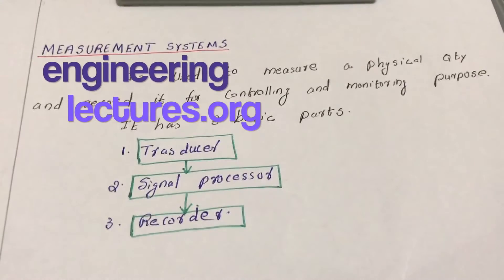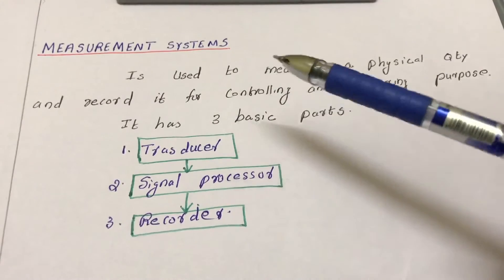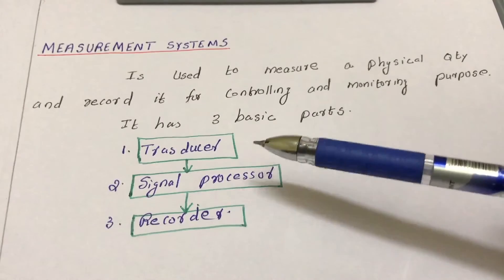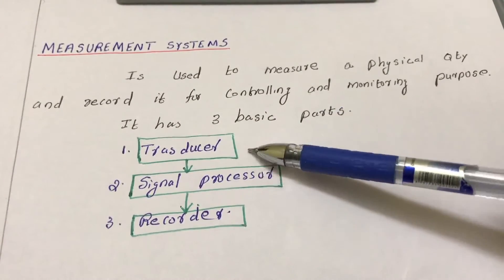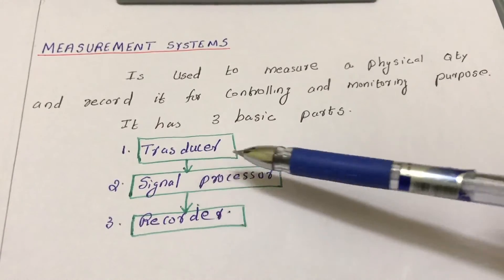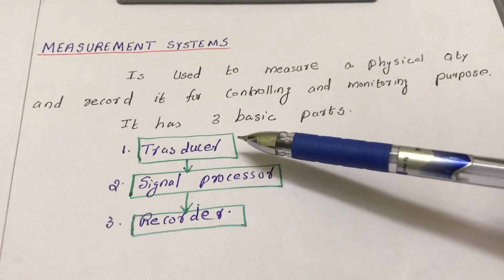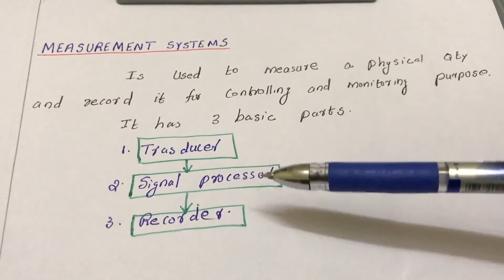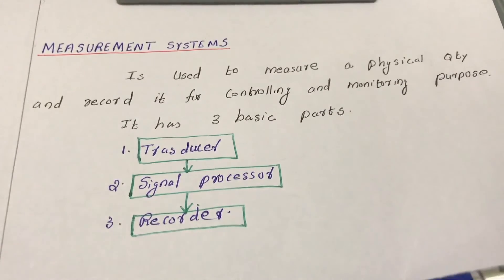Measurement system in Mechatronics : Mechatronics Lectures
Best Book to buy

metric system
system of measurement
metric measurements
laser measuring system
metric units
laser measurement system
the metric system
systems of measurement
english system
metric system units
laser measure
performance measurement systems
metric system of measurement
measurement systems international
laser measuring tool
performance measurement system
english system of measurement
standard measurement
english measurement system
measuring equipment
system measurement
temperature measurement
measurements systems
2 systems of measurement
measuring instruments
international measurement system
performance measurement
metric units of measurement
standard measurement system
performance measurement tools